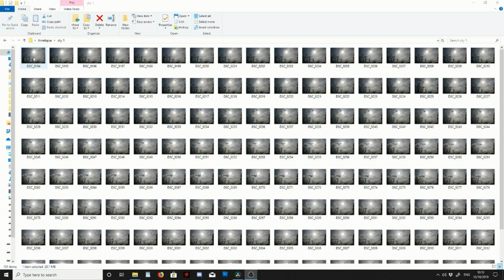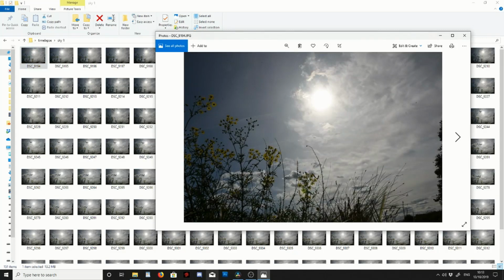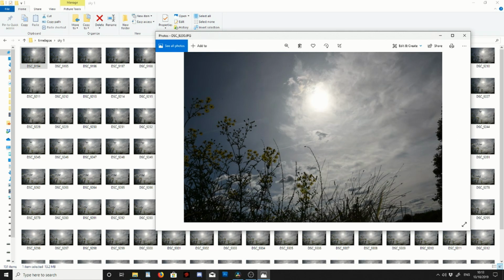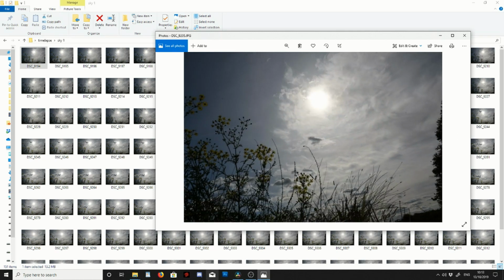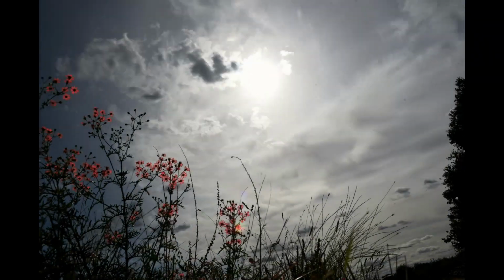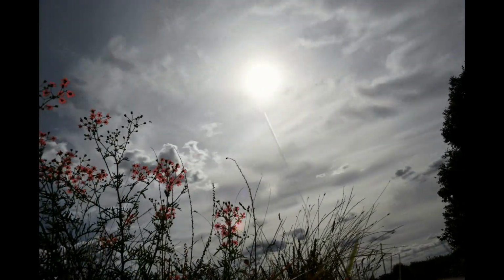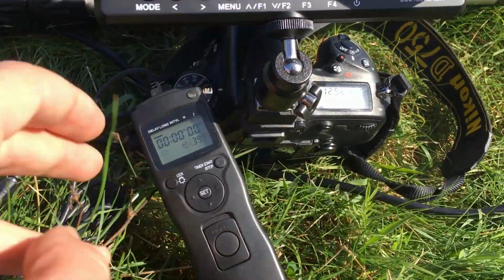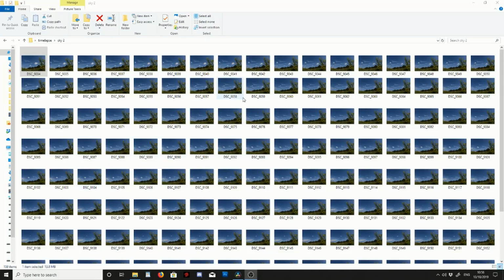How to Make a Time Lapse Video Part 1 of 2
Here is the first of two videos to show you how to make a time lapse video.

This video will explain how to take the photos to be edited.

If you would like more information on how to use the timer remote, this video should help